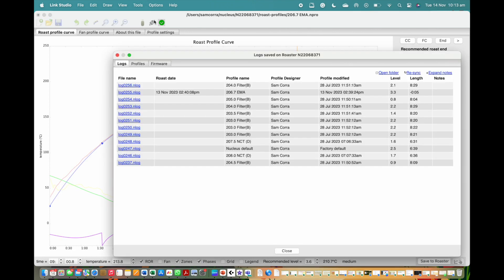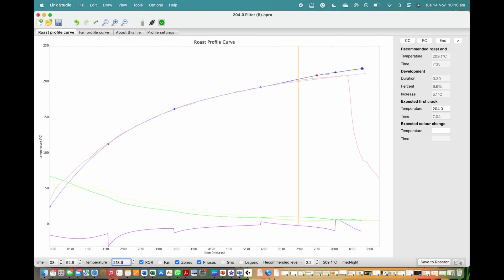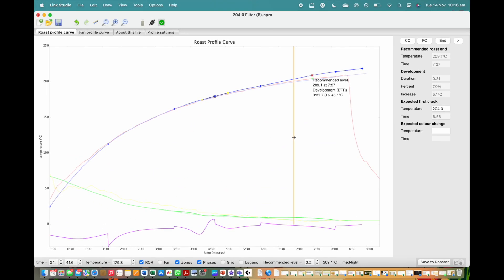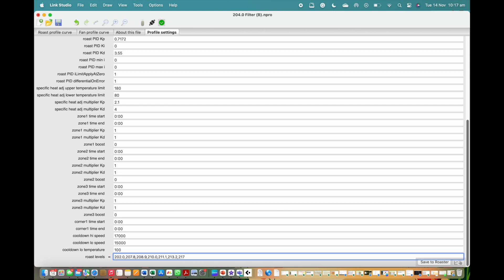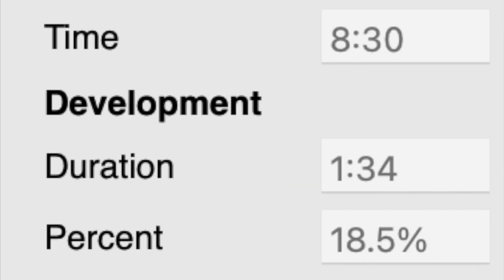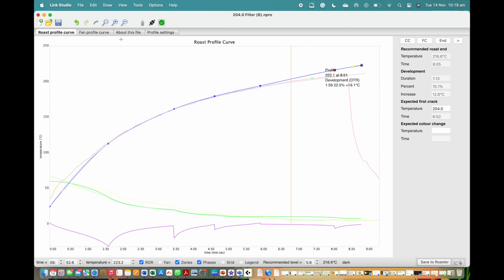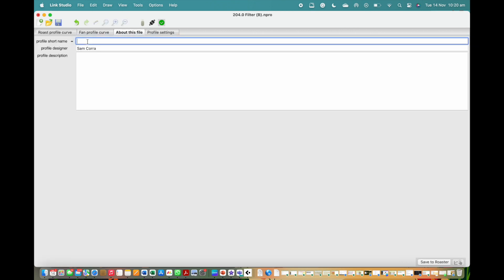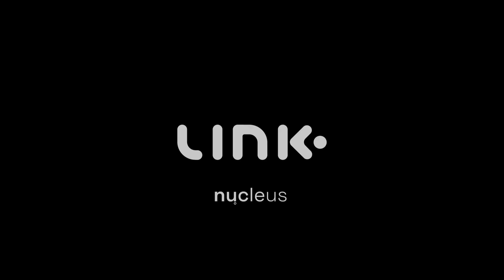LINK sample roaster – Using LINK studio to make or edit a profile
00:00 intro
00:18 Exporting a profile from a log.
00:53 moving the temperature points.
01:36 Roast level and termination point
02:23 How to let a profile roast darker.
03:28 Editing first crack
03:57 Development percentages
04:18 Using smooth point feature.
05:04 Advice on starting temperature point of the profile
05:50 Saving the profile to your user inbox.
06:41 Outro